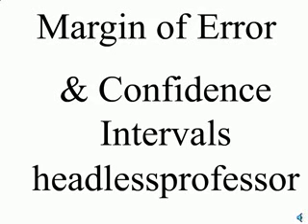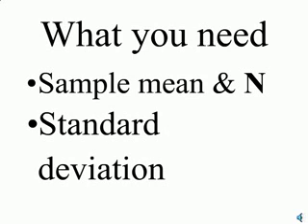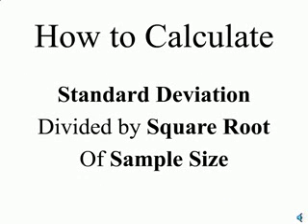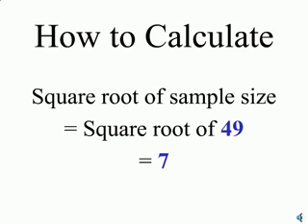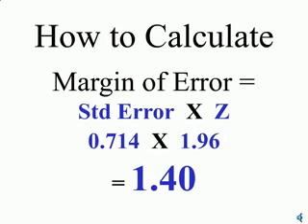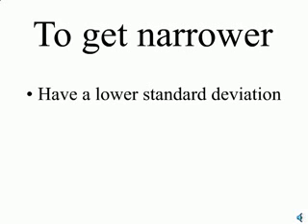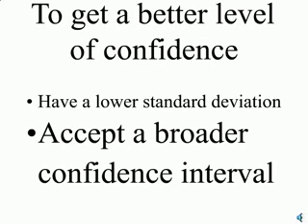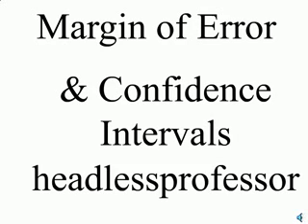Margin of Error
How to  calculate margin of error and confidence interval estimates.